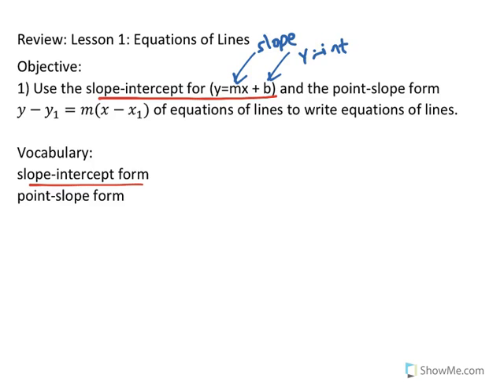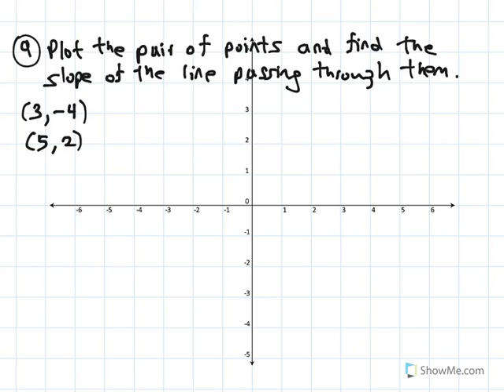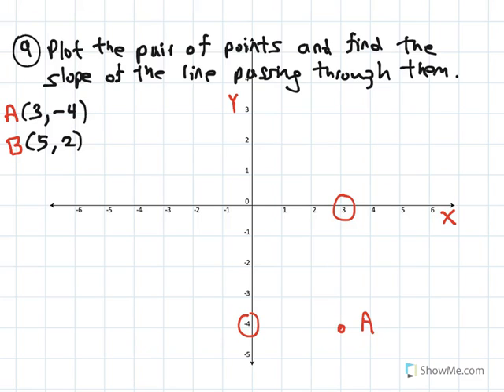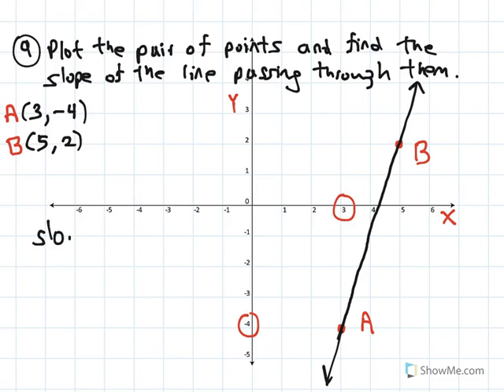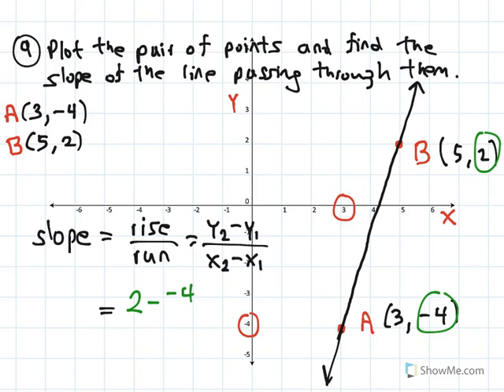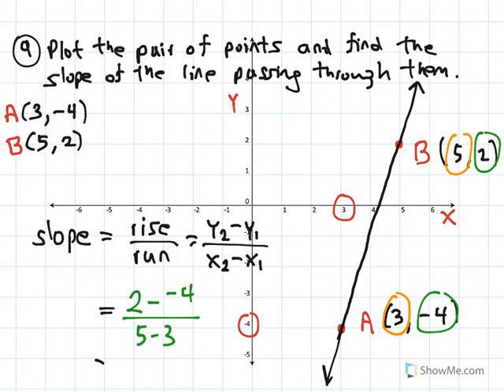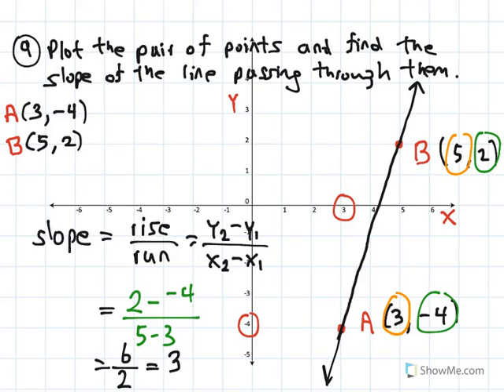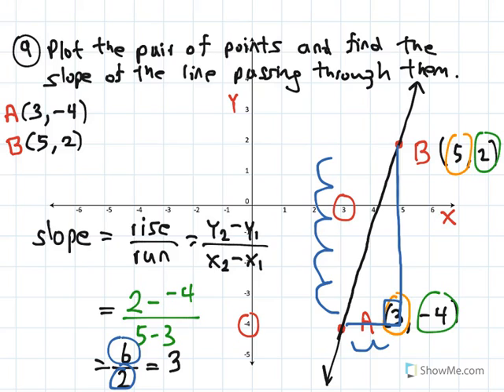Review: Lesson 1: Part 1: Finding the Slope of a Line Passing Through Two Points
Finding the Slope of a Line Passing Through Two Points